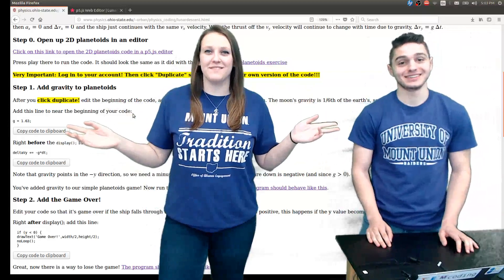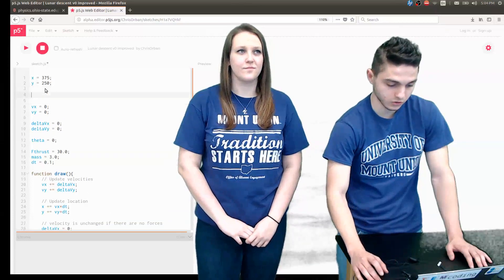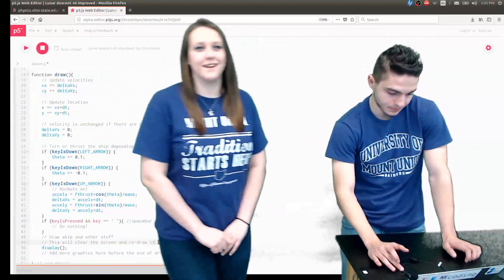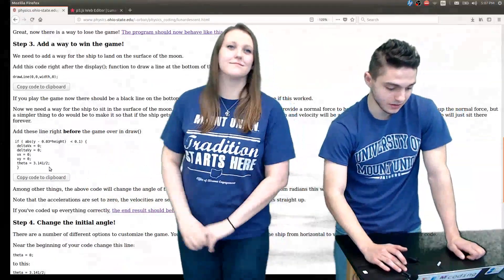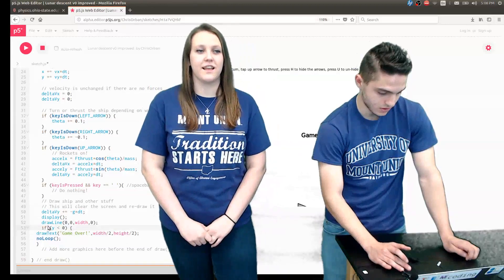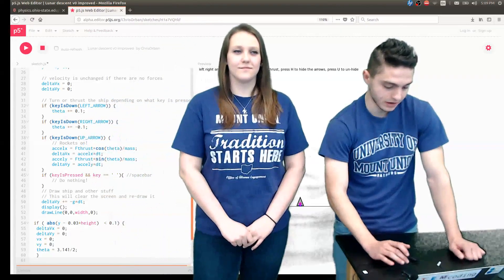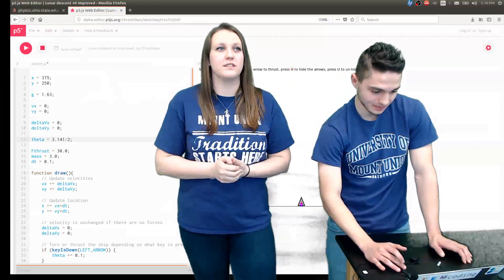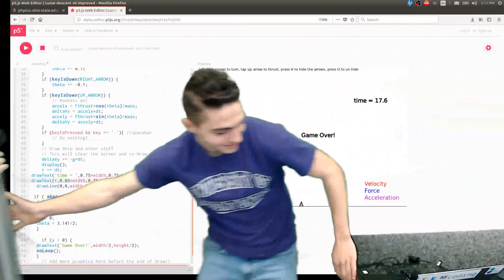Lunar Decent part 1 (Lunar Lander clone), now with fixed audio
Part 1 of the Lunar Descent game!